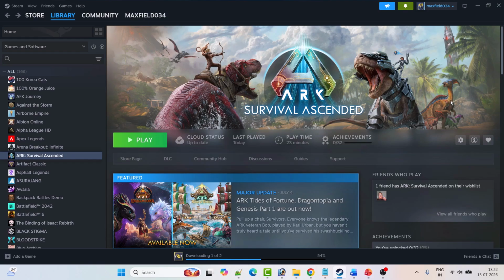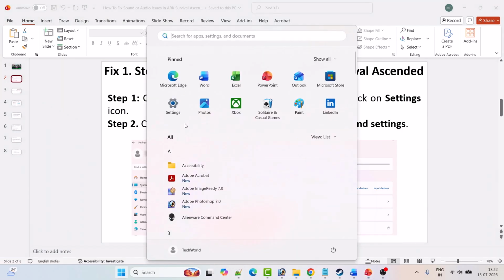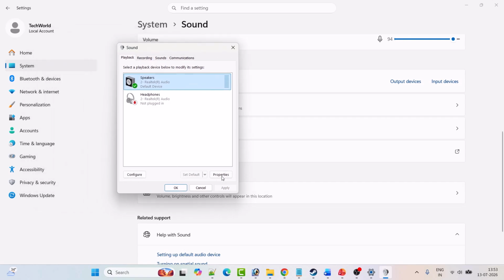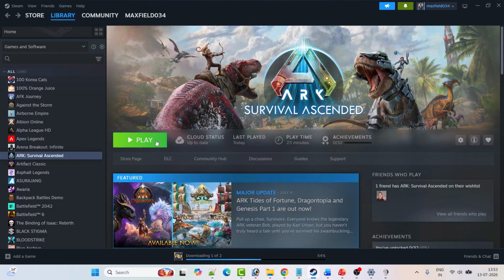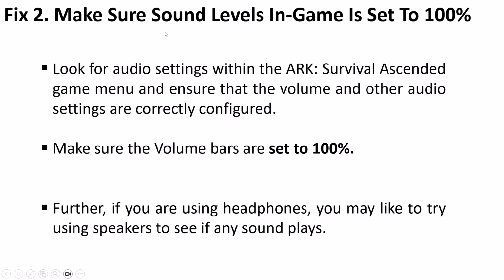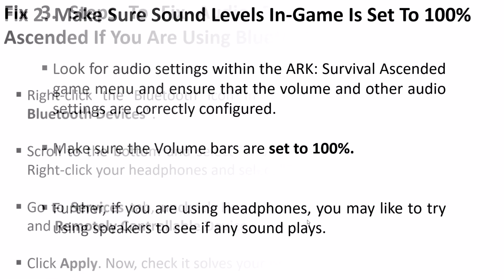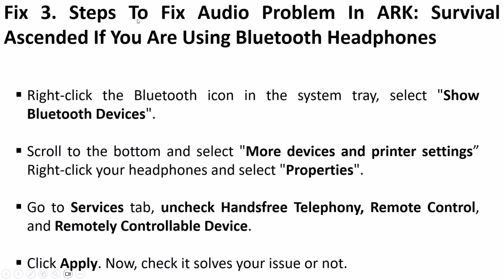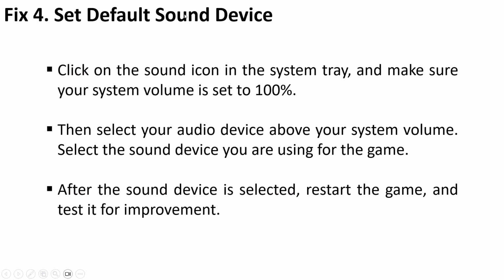Fix Sound or Audio Issues In ARK: Survival Ascended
In This Video Guide, You Will Learn How To Fix Sound or Audio Not Working In ARK: Survival Ascended. How To Fix The Sound Problem/Issue In ARK: Survival Ascended. How to fix no sound bug in ARK: Survival Ascended. ARK: Survival Ascended: Fix Audio/Sound Not Working, Fix Crackling Muffled & Popping Audio in ARK: Survival Ascended On PC,How to Fix No Sound/Audio in ARK: Survival Ascended,Fix muffled Audio/Sound Issue With ARK: Survival Ascended Game On PC,Fix ARK: Survival Ascended choppy audio bug,Fix ARK: Survival Ascended audio stutter,Fix ARK: Survival Ascended Audio glitch.

I Hope the fixes mentioned in the video would help you to solve Sound or Audio Issues In ARK: Survival Ascended.